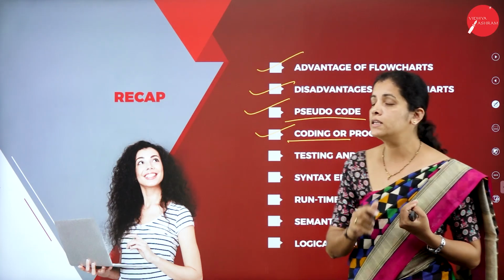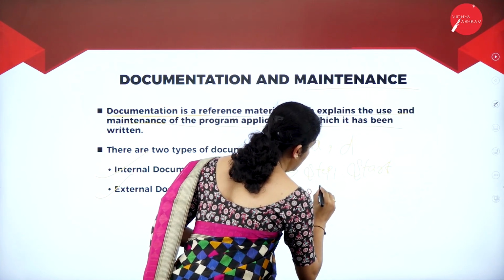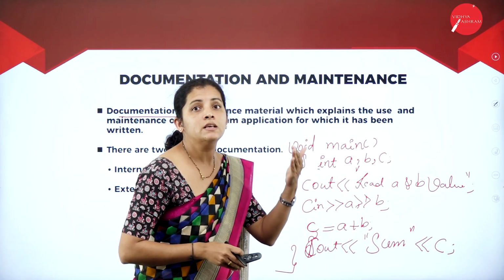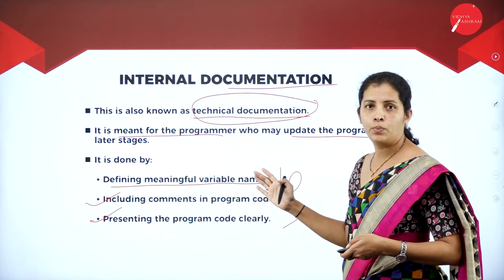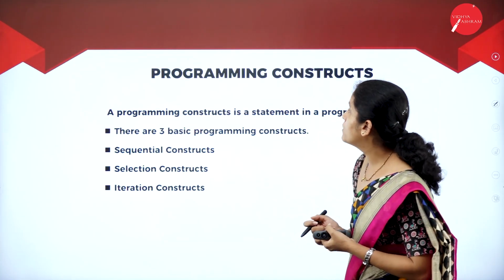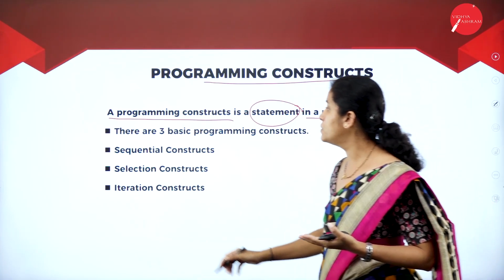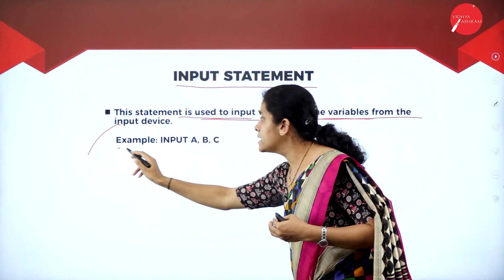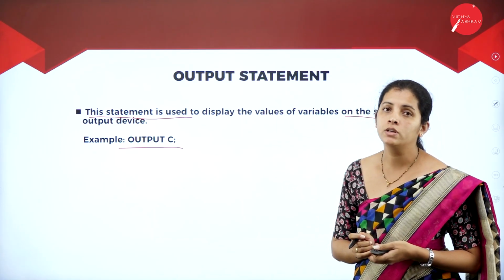DAY 20 | COMPUTER SCIENCE | I PUC | PROBLEM SOLVING METHODOLOGY | L6